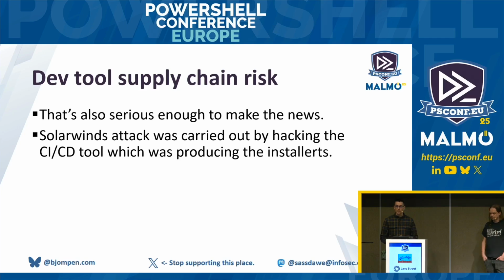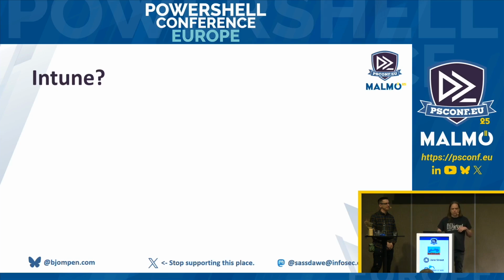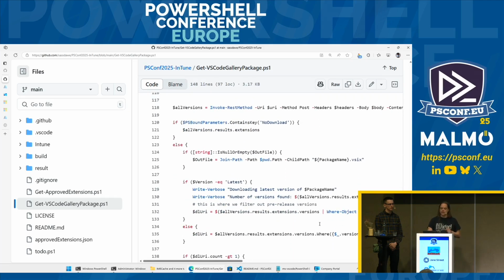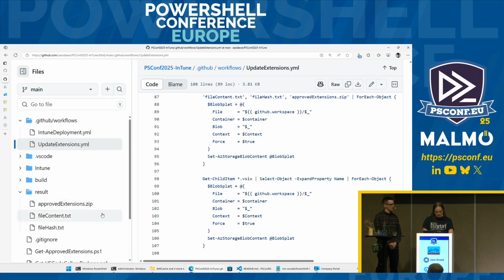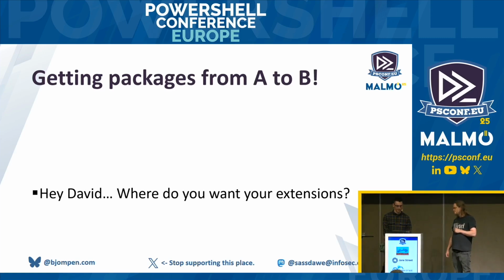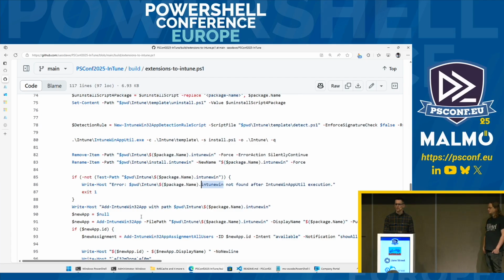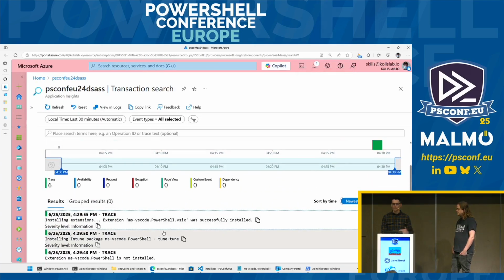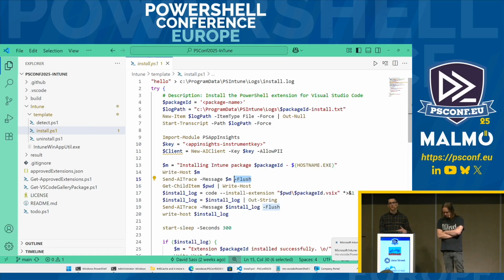VSCode Extension Deployment with Intune - Björn Sundling, David Sass - PSConfEU 2025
(final cut)

Abstract:
The VS Code extension marketplace is a double-edged sword: it gives us countless extensions which make our lives a lot easier, but on the other hand it contains malicious extensions impersonating popular tools or just plain simple info stealers. This means there is a significant risk that these extensions can leak your developer credentials together with your source code, and as is stands today we lack a clear way to manage these risk.
In this session, we’ll design and implement a governance solution using the combination of PowerShell, CI/CD workflows, pipelines, and artifacts together with code scanning, and finally with Intune to mitigate these risks. By the end, you’ll have a framework adaptable to other package ecosystems like NuGet and npm, bringing a scalable, enterprise-ready layer of security to your development workflows.

Summary (autogen):
This session focuses on deploying Visual Studio Code (VS Code) extensions using Microsoft Intune, led by David and Björn. The discussion begins with a light-hearted introduction, emphasizing their backgrounds and expertise in the fields of Intune and DevOps. David, a security domain architect, explains the need for managing supply chain risks, particularly for developers and system admins who often handle sensitive data and privileged access. Both speakers highlight serious incidents in the tech community, such as NotPetya and SolarWinds, where supply chain vulnerabilities led to significant breaches, emphasizing the urgent need for improved security practices in the software development lifecycle.

David continues by outlining the unique risks posed by the VS Code extension marketplace. As the industry witnesses an increase in malicious extensions targeting developers, the importance of vetting these tools becomes crucial. They share alarming instances where popular extensions contained vulnerabilities, putting countless users at risk. This vulnerability landscape drives home the message that security should not compromise developer experience; rather, proactive security measures should be integrated into the development process to enhance both productivity and safety.

Björn introduces the technical aspects of their project aimed at automating the installation and verification of trusted VS Code extensions via Intune. The starting point of the project was to establish a method for users to easily request new extensions without going through cumbersome approval processes. They envision a curated list of extensions that are both securely vetted and readily accessible, allowing developers to install approved tools through a straightforward self-service model. The speakers emphasize the importance of seamlessly integrating security checks into their workflow, such as verifying downloaded extensions against known signatures and running them through appropriate security tools.

A significant part of the discussion revolves around the intricacies of building a solution that can download and validate VS Code extensions. David and Björn delve into the technical challenges overcome in developing a working script to retrieve metadata and download the requisite VSIX packages from the Visual Studio Marketplace. They explain the process of reverse-engineering the APIs, which are not formally documented, showcasing their problem-solving skills in navigating technical constraints. The integration of these packages into Intune via PowerShell scripts forms the backbone of their solution, with a particular focus on ensuring that users get the correct versions of extensions while minimizing security risks.

Chapters:
00:00:00 VSCode Extension Deployment with Intune - Börn Sundling, David Sass - PSConfEU 2025
00:00:39 Introduction to VS Code Extensions
00:00:55 Supply Chain Risks in Development
00:06:11 The Importance of Security in Tools
00:08:13 Curating Trusted Extensions
00:09:46 Automating Software Installation with Intune
00:10:26 The Challenges of VS Code Extension Management
00:12:48 Implementing a Package Verification Process
00:15:04 Creating a User-Friendly Extension Request System
00:16:51 Verifying Downloaded Extensions
00:19:36 Uploading Extensions to Azure Blob Storage
00:23:05 Intune's Role in Extension Delivery
00:24:54 Packaging Extensions for Intune
00:30:37 Logging and Monitoring Installations
00:32:26 Future Improvements and Next Steps